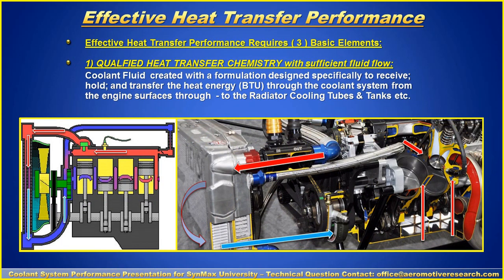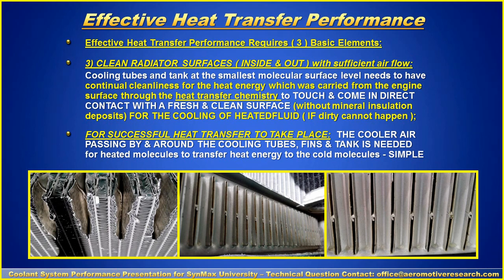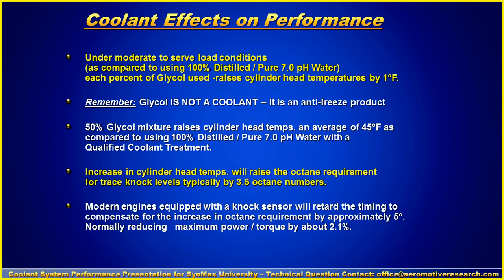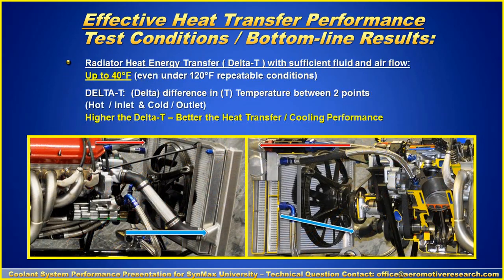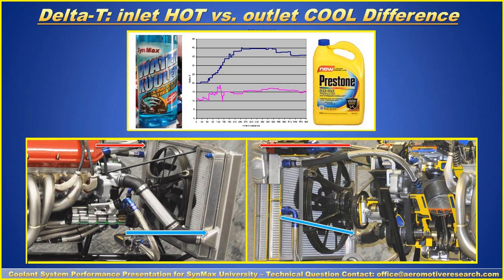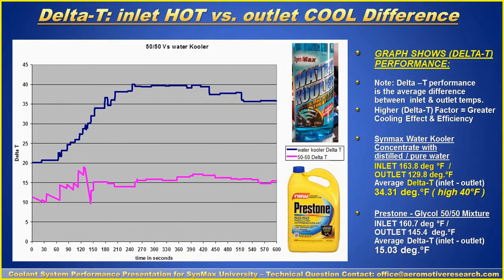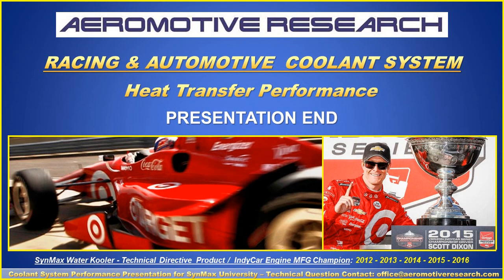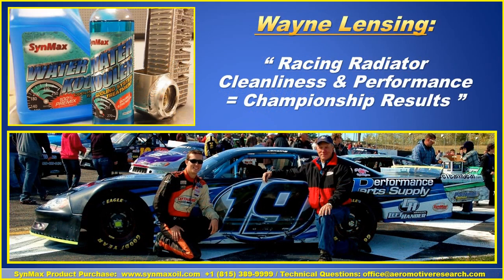Heat Transfer Performance Overview within Coolant System - Aeromotive Research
Heat Transfer Capability & Performance Repeatability within the Coolant System is explained in this overview.  Data from a 120F 5X repeatability study from an OEM engineering firm in Detroit shows by using SynMax Water Kooler product. Radiator from inlet to out let cool fluid up to 40F, while cooling cylinder head up to 5F.